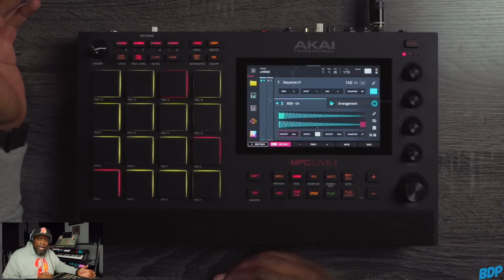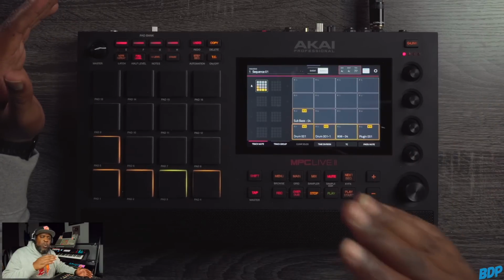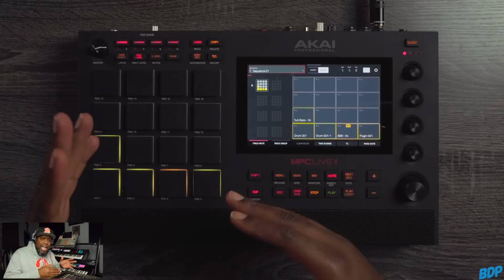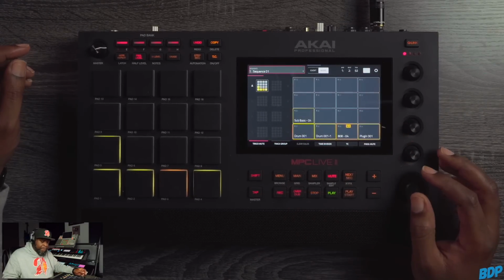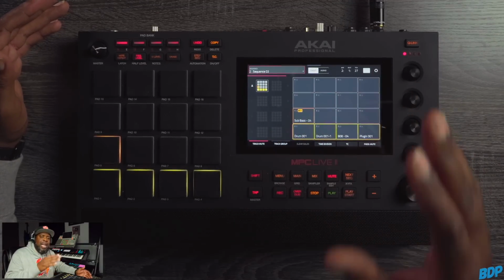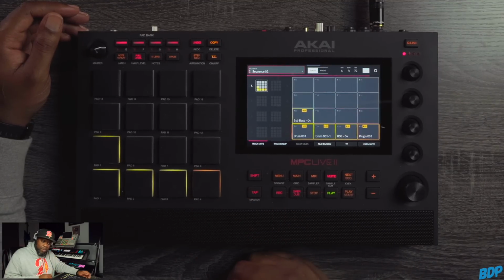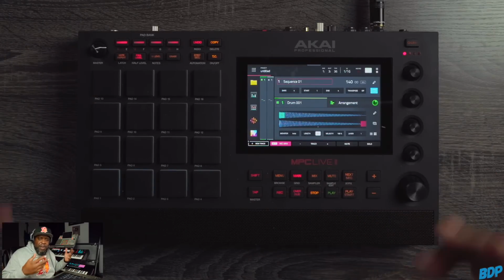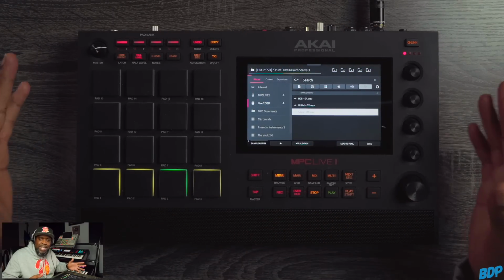MPC 3 (BETA 3) IS HERE!!! New Track Mute Features & More🔥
MPC 3 (BETA 3) now has New Track Mute Features and Drum Track Stem Export!

🎥 Chapters:
00:00 - Intro
00:30 - Affiliate
01:15 - Overview
02:04 - New Track Mute Features
08:02 - Stem Samples From Drum Tracks
09:48 - Final Thoughts